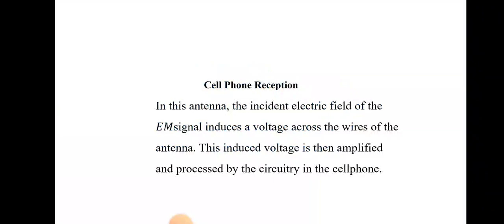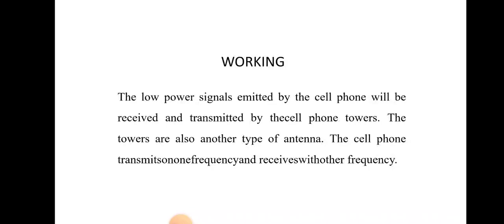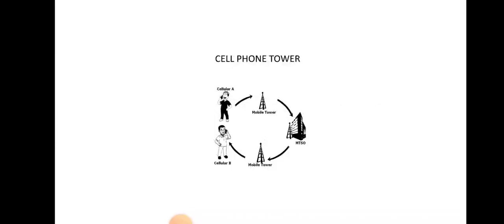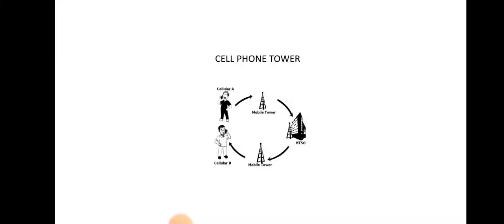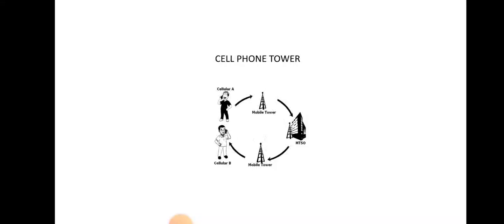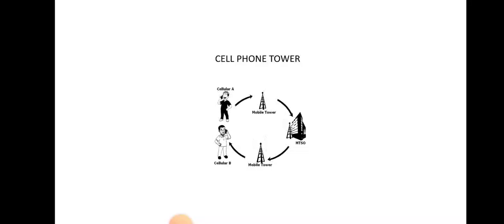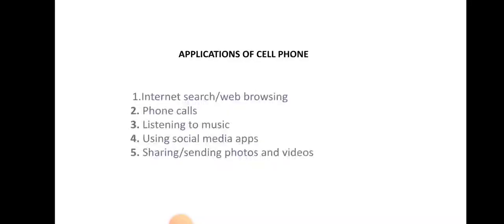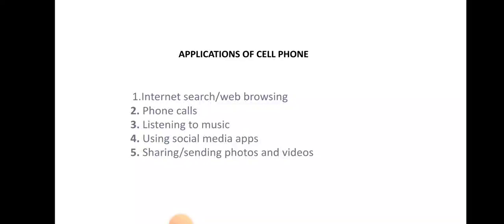cell phone reception